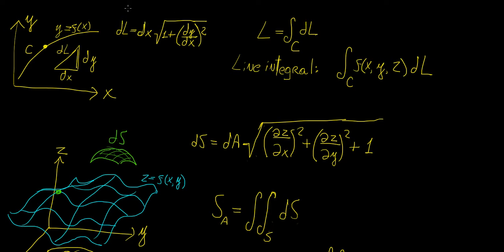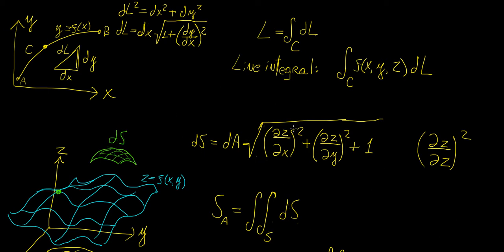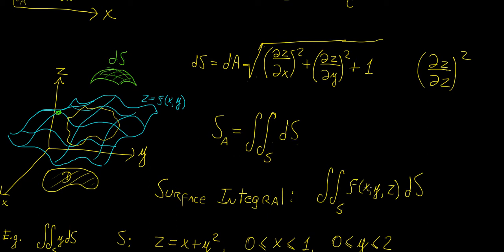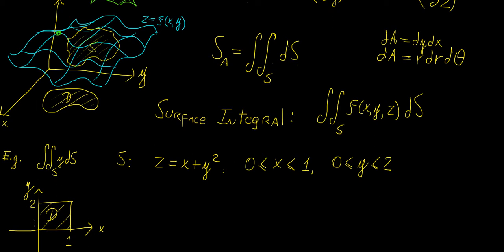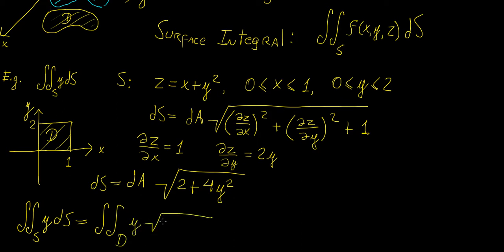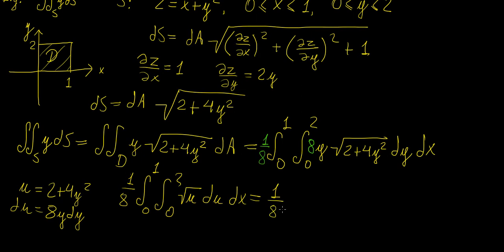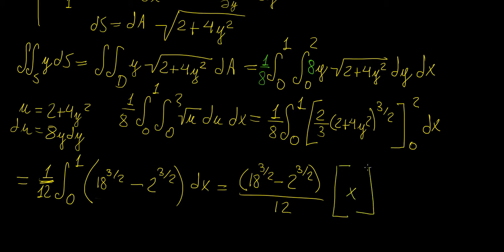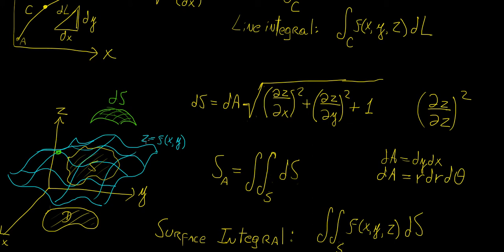Introducing Surface Integrals | Vector Calculus | LetThereBeMath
Here we talk about surface integrals, using similar concepts to those used with line integrals, and how to evaluate them for scalar fields.